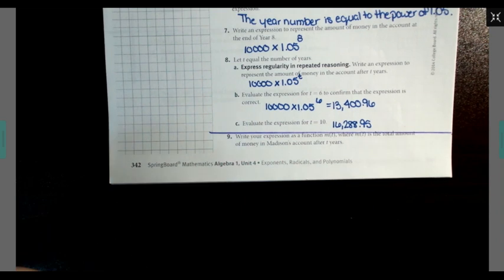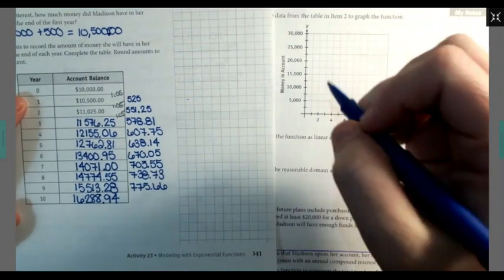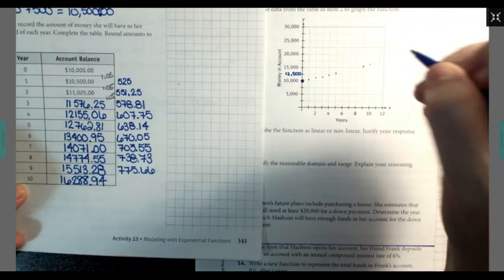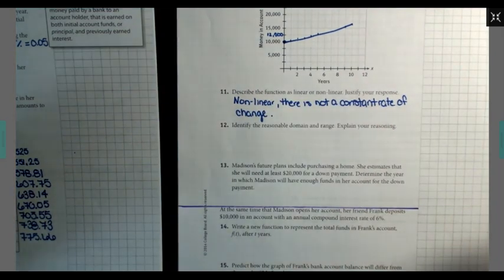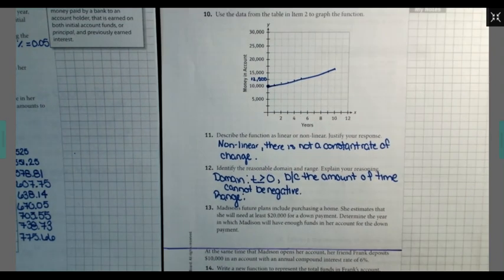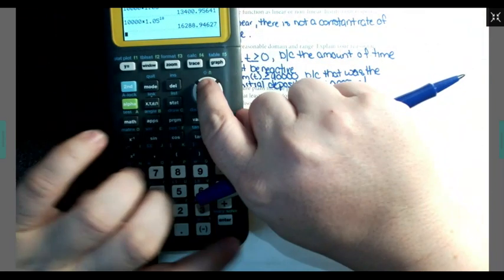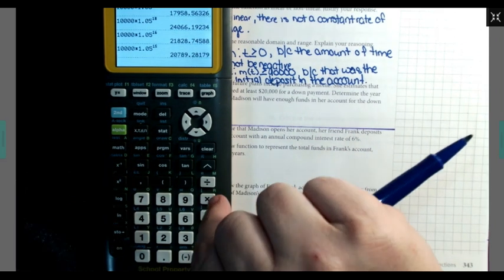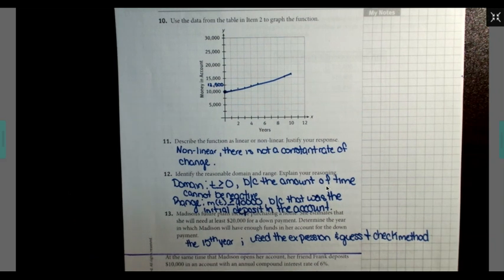Alg I Lesson 23-1, Questions 9-13